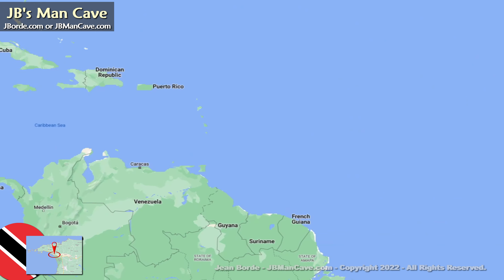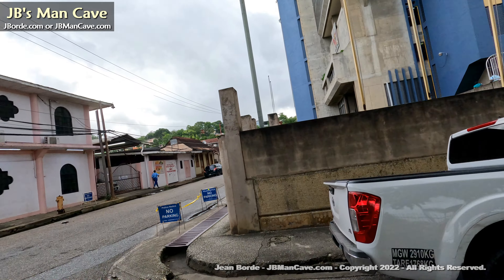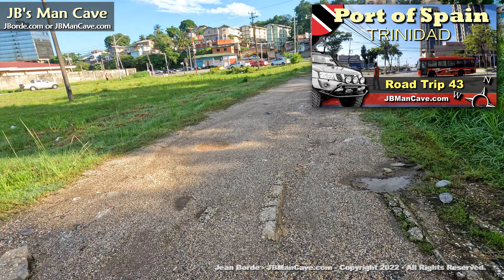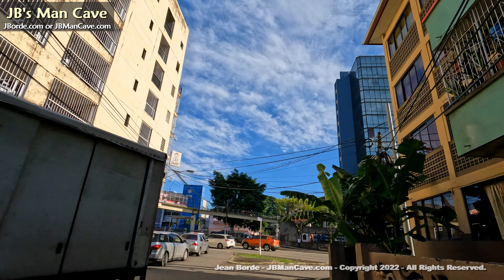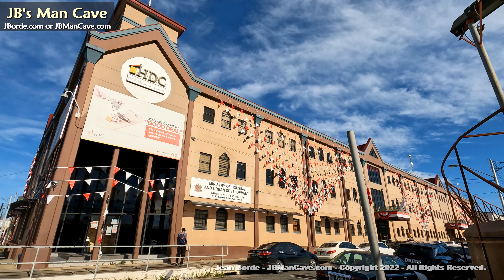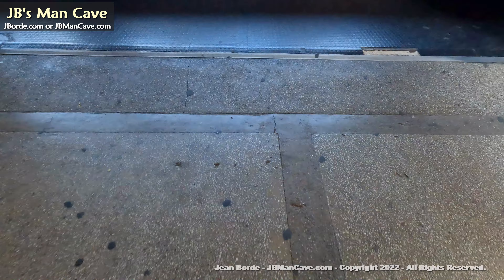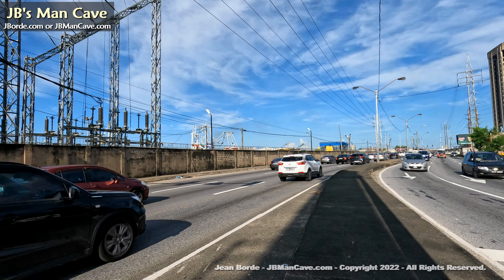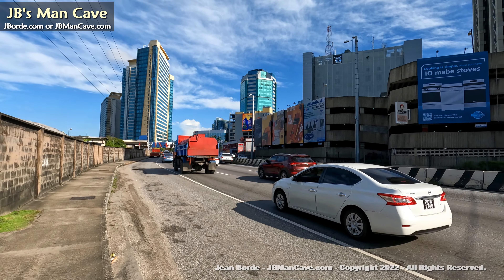EAST SIDE PORT OF SPAIN Trinidad and Tobago Caribbean Walk Through by JBManCave.com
This is a look at the East Side of Port of Spain following the Brian Lara Promenade just East of the Port of Spain Cathedral. This in the island of Trinidad, part of a country known as Trinidad and Tobago within the West indies. I am walking mostly around Besson St., St. Joseph Rd and South Quay as these places are not featured in my other videos about Port of Spain.

Simple key for where I walk in East Port of Spain:
0:00:00 - The Eastern side of the Port of Spain Cathedral.
0:01:00 - Nelson St.
0:01:30 - Chee Mooke Bakery
0:02:00 - Duncan St. and Christopher Columbus Circle
0:03:12 - Statues (3 men)
0:05:25 - Besson St. Police Station / Statue
0:07:40 - Walkover / Eric Williams Plaza
0:11:43 - Rodney St.
0:13:17 - Achong St.
0:15:50 - Plaisance Rd.
0:20:05 - Piccadilly St.
0:25:25 - South Quay
0:26:30 - Nelson St. Boys RC School
0:27:40 - HDC
0:29:40 - City Gate
0:37:38 - Broadway
0:40:36 - South Quay Lighthouse